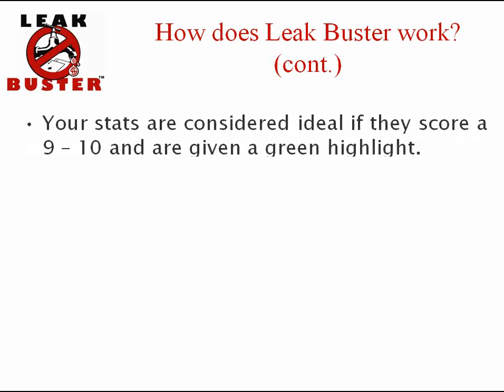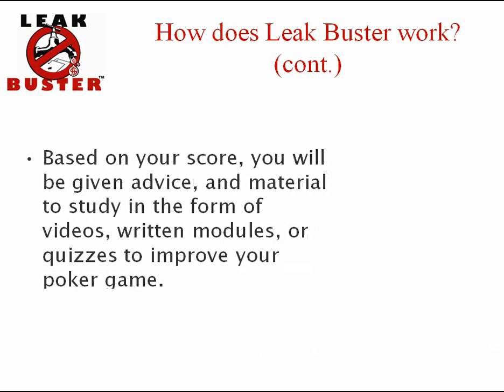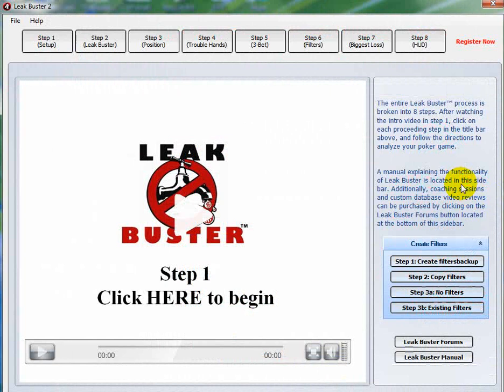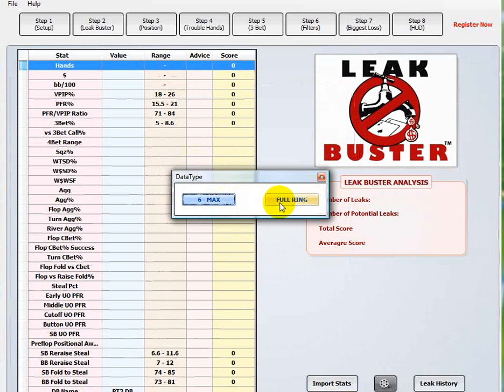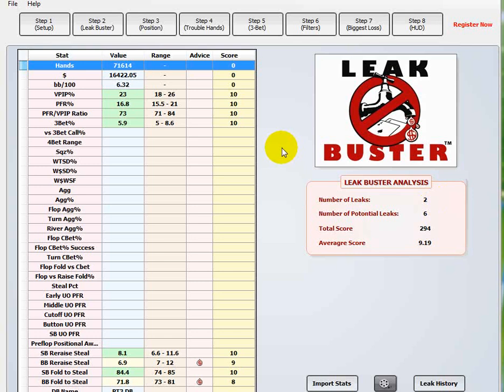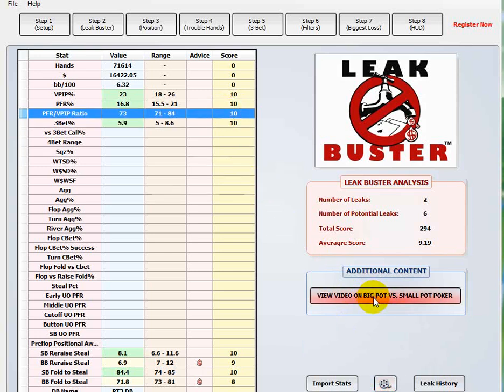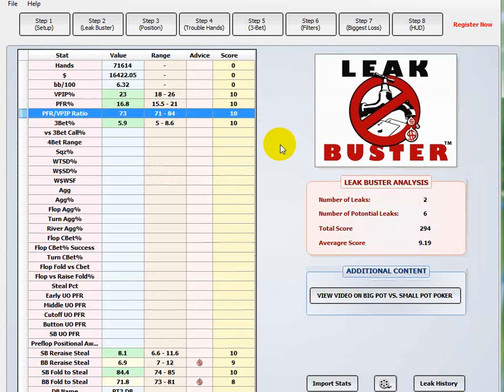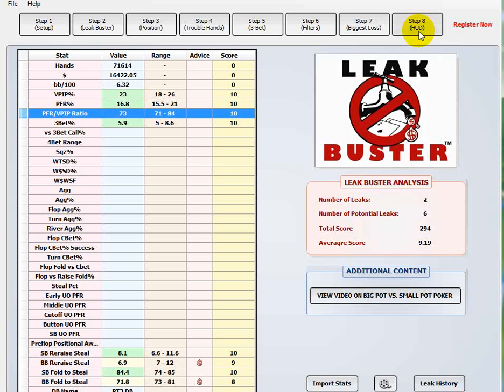Leak Buster Poker Software